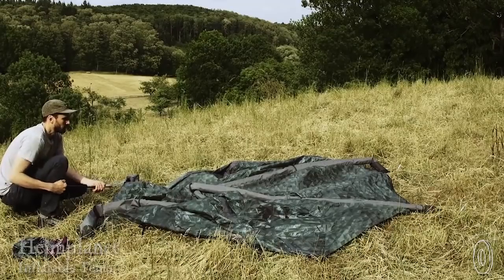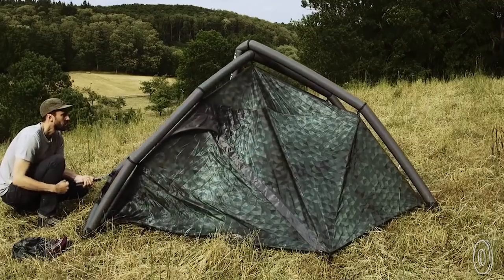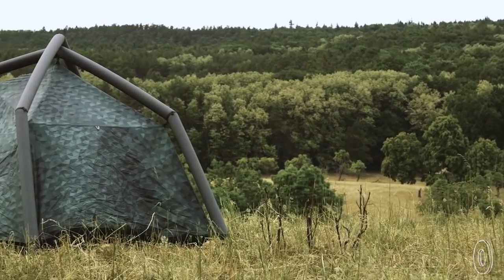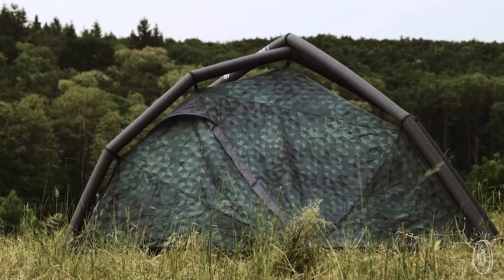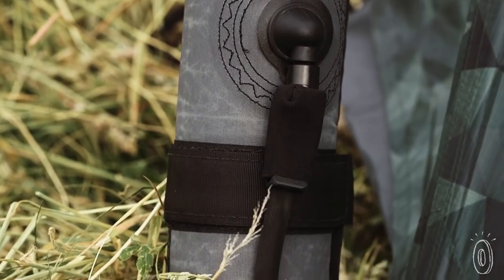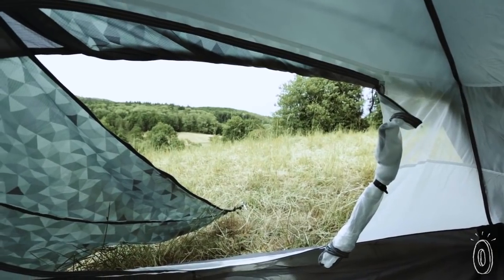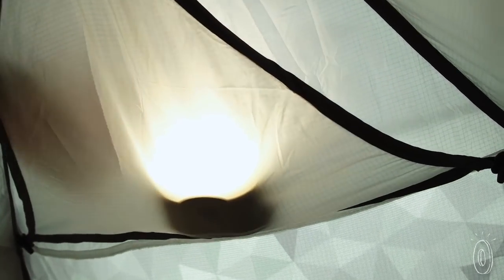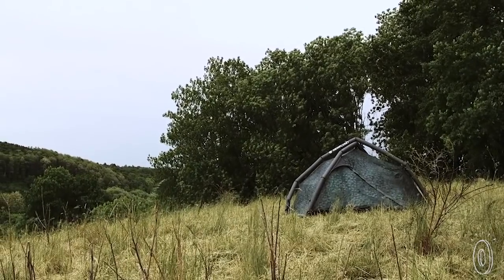The fastest tent you’ll ever put up.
How do you pitch a tent in less than two minutes? In Heimplanet’s case, you pump.

This inflatable tent isn’t just beautifully designed, it’s also architecturally sound. Double-layer beams keep the air in tight for days. And the geodesic dome shape takes its cues from structurally strong buildings, so it stays up in the face strong winds.

All the mishaps you might foresee with an inflatable tent have been thoroughly figured out. Once inflated, the beams can be divided into separate chambers. If you end up with a hole, close off part of a beam to keep the structure. And patching that hole is super easy with the included repair kit.

The entrance to this inflatable abode opens wide and the side panels can be rolled up to let the light pour in. There are also ventilation points so that fresh air can circulate.

Inside, the tent is just as impressive. Pockets line the walls to keep your gear organized and the ceiling has a pocket, too, so you can attach a light.

When you’re done, taking it down is a cinch. Just open the valves to let the air out and fold it for your next adventure.